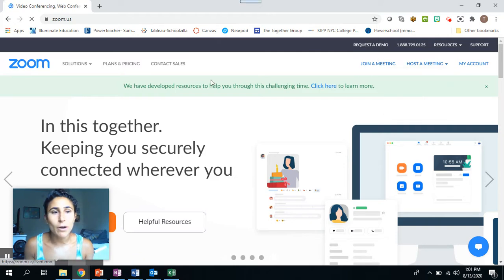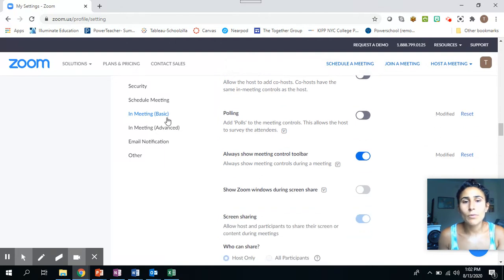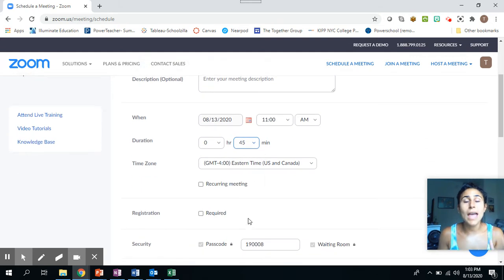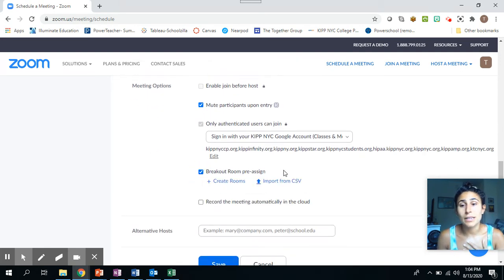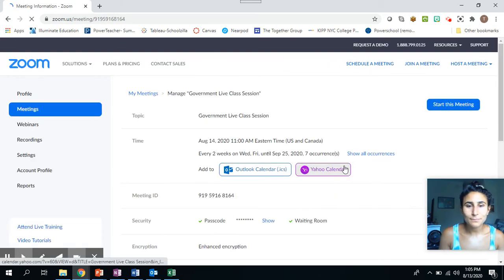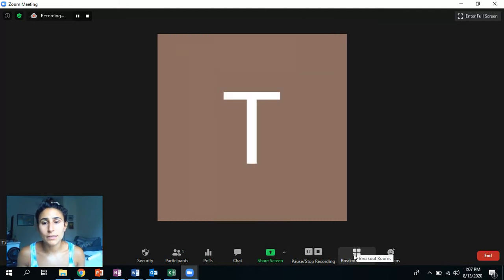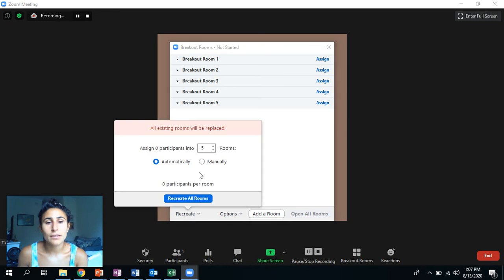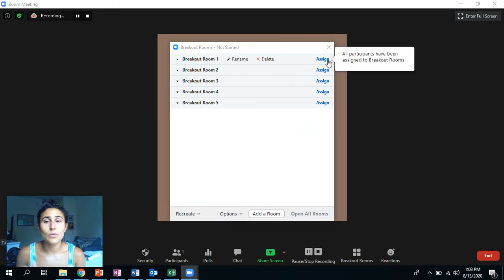Zoom Zoom Zoom